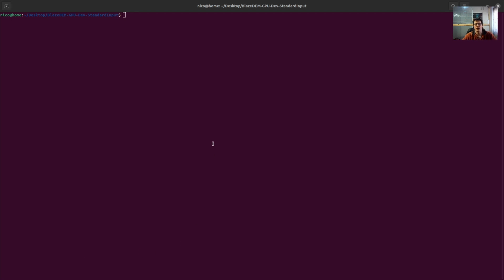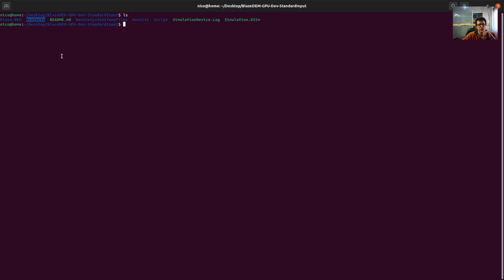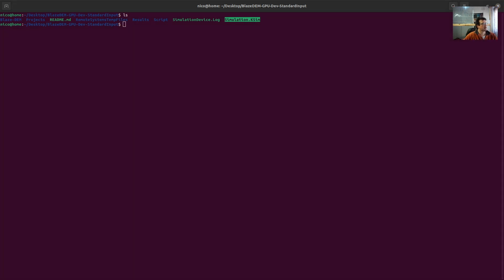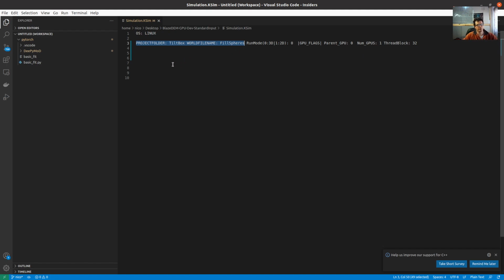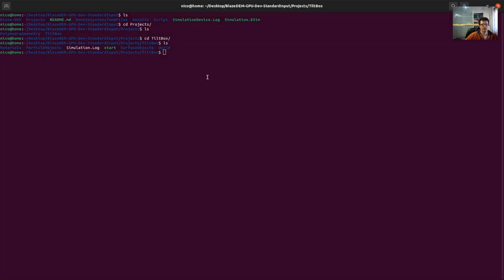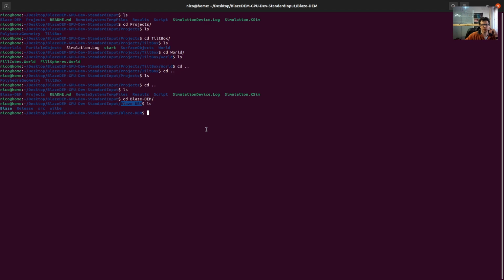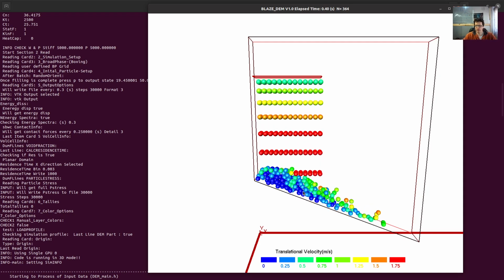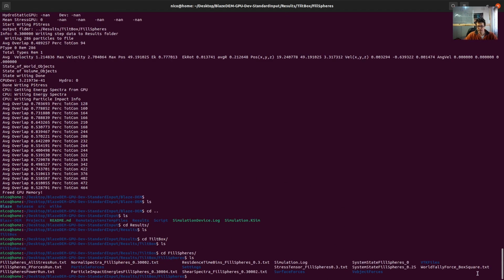BlazeDEM-GPU - Directory Structure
Outlining the BlazeDEM-GPU - Directory Structure